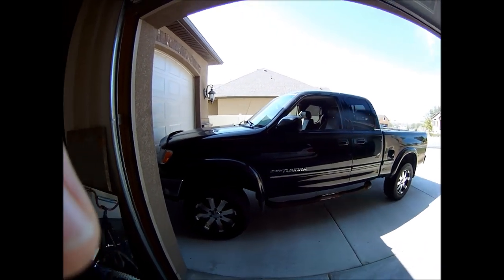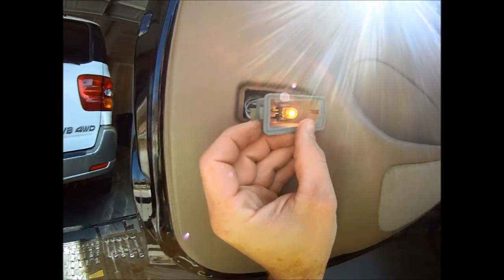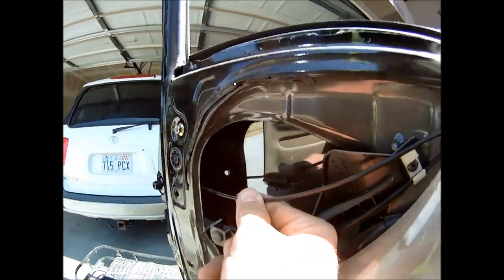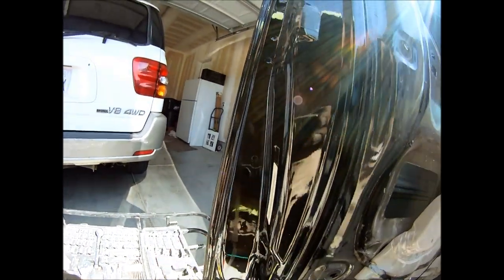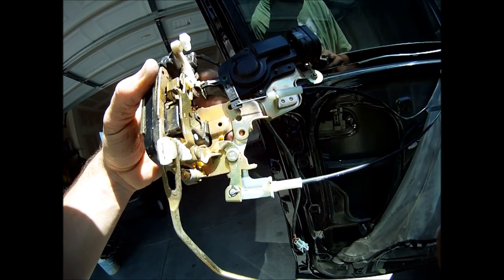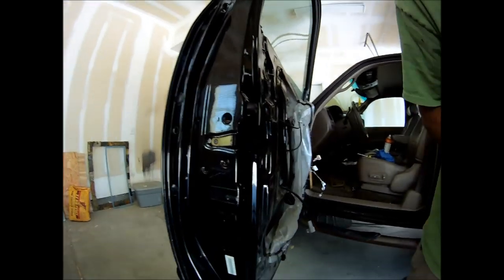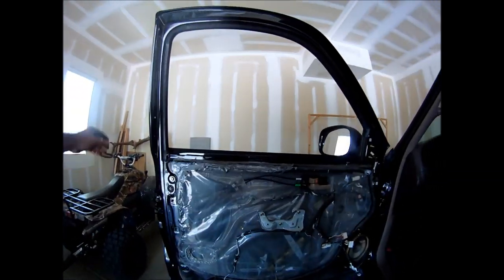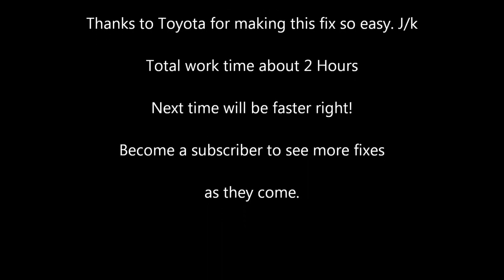Toyota Door Repair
I broke the door latch on my 2000 Toyota Tundra 4.7L.  This is my video of how I fixed it.  The part was like $7.00 and it took me about 2 hours to complete.  Not hard, just timely.